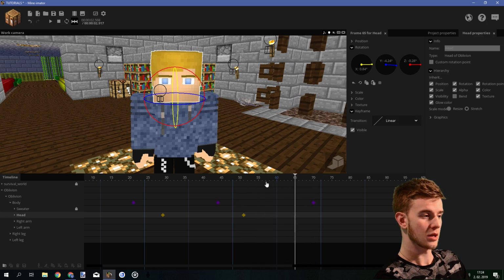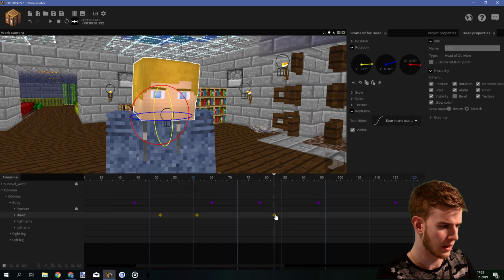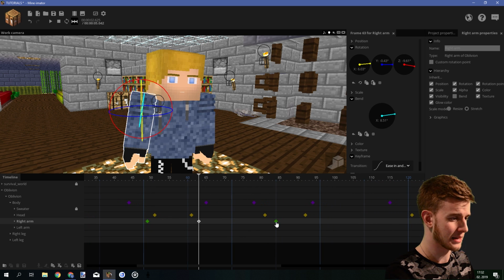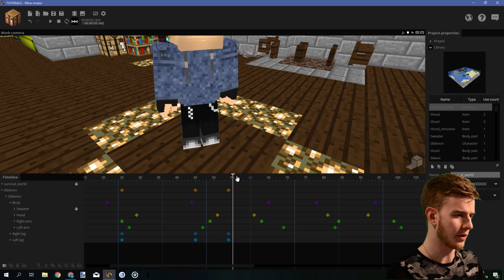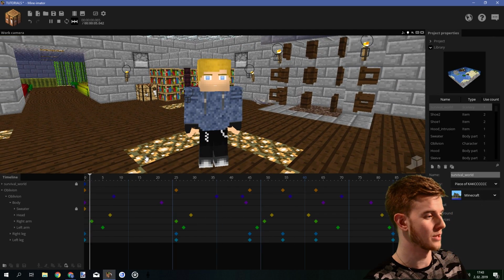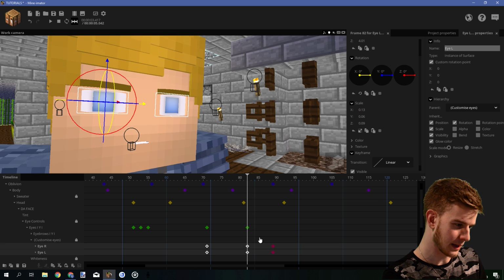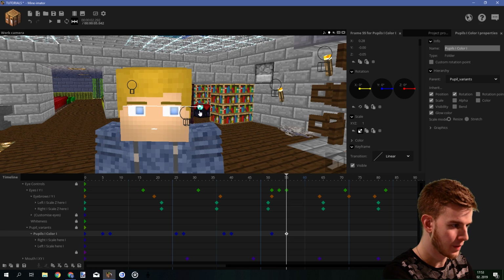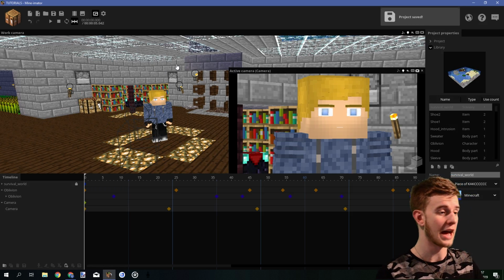IMPROVED Idle Motion Tutorial! ~ Mine Imator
My idle motion tutorial, but IMPROOVED! The previous one kinda sucked, so i'm doing this now :P Learn to animate characters standing still, breathing, looking around, expressing their faces realisticly, as well as the idle camera! All in 1 video!

~SharpWind